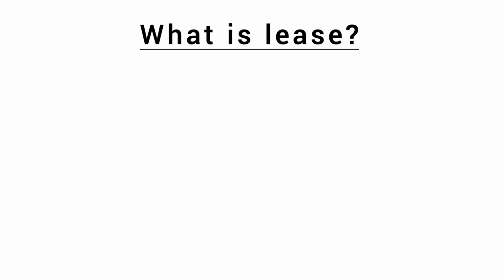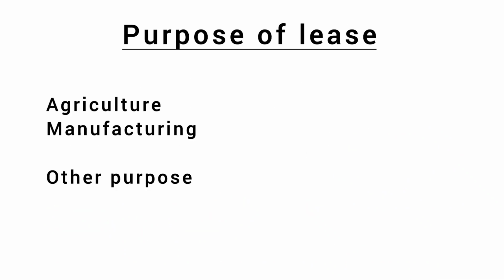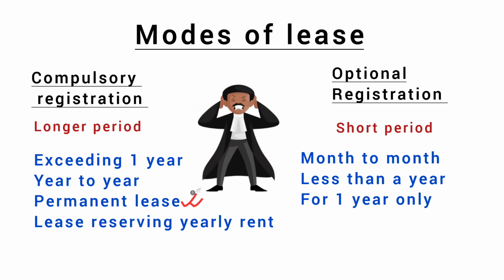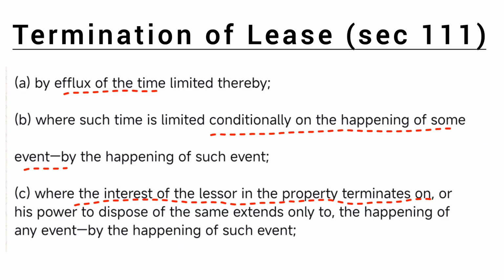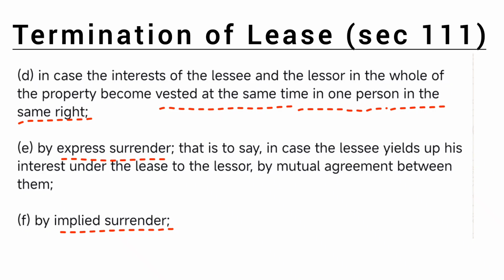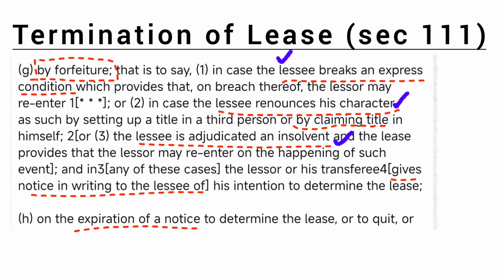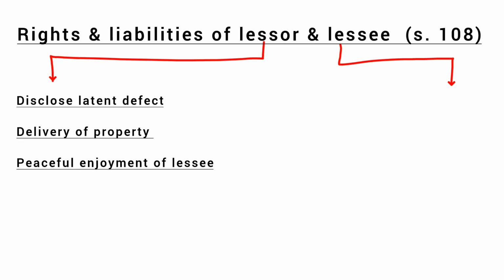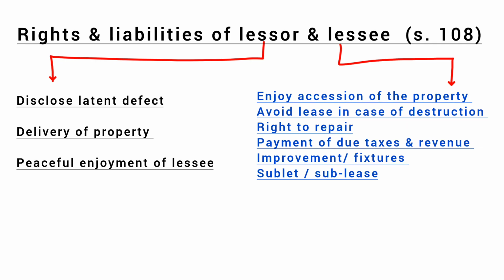Lease | Types, Modes of Termination, Rights & Liabilities of Lessor & Lessee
Lease under Transfer of Property Act | Meaning, Types, Rights & Termination | Property Law Explained

In this video, we explain the concept of Lease under Section 105 of the Transfer of Property Act, 1882 in a simple and exam-oriented way.

A Lease is a very important topic in Property Law, frequently asked in LLB exams, judiciary exams, and law entrance examinations.

Topics Covered:
Meaning and definition of Lease
Section 105 – Lease under Transfer of Property Act
Rights and liabilities of Lessor and Lessee
Types of Lease
Termination of Lease
Lease vs License
This Video is Useful For
LLB students
Judiciary aspirants
Law entrance exam preparation
Property law revision